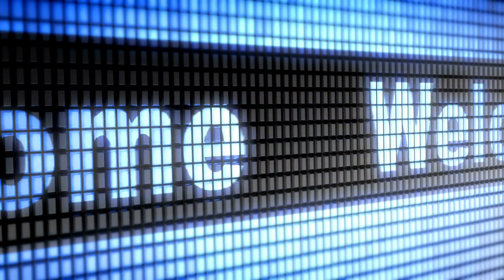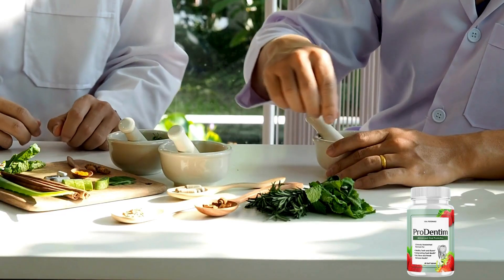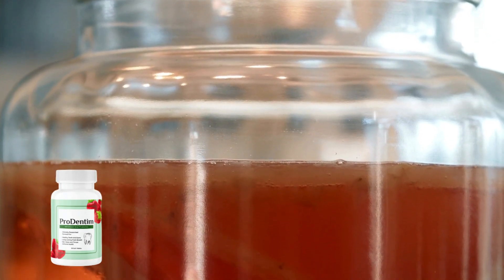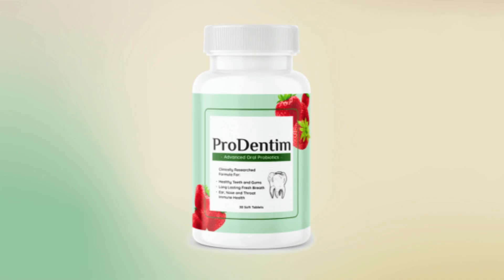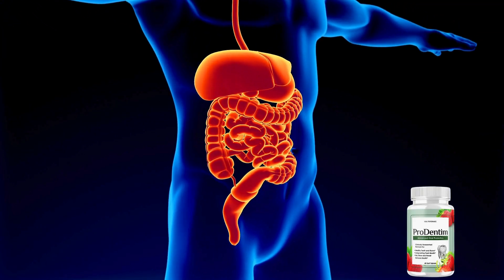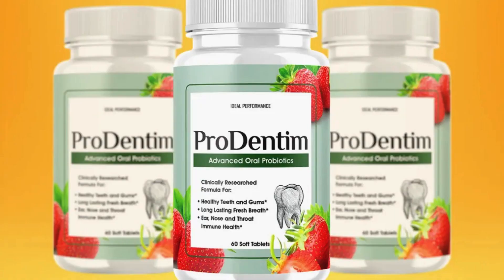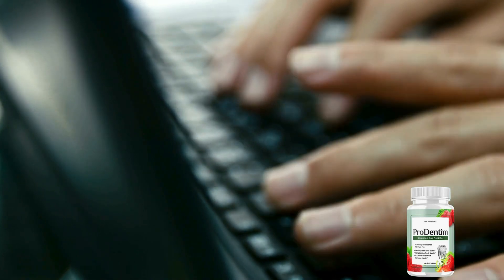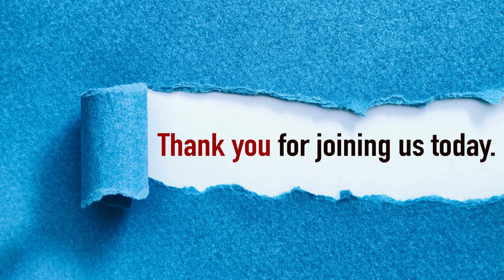PRODENTIM -⚠️((IMPORTANT WARNING 2024!!))⚠️- ProDentim Review - ProDentim Probiotic - Healthy Teeth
PRODENTIM ⚠️((2024 IMPORTANT WARNING!!))⚠️ ProDentim Review - ProDentim Probiotic - Healthy Teeth

Hello, my name is Victoria and today I'm going to tell you everything about the Prodentim oral supplement! So this is a quick video that will help you decide if Prodentim works, if it's worth buying, if Prodentim delivers on everything it promises.
The ProDentim supplement is one of the best-selling supplements in the United States because its results have been extraordinary, with a satisfaction rate of over 98%. 2022's newest oral health product that promotes healthy teeth and gums (like bad breath, inflammation and more) using an advanced formula created by dental experts and supports your oral health.

ProDentim is the only product with a unique blend of 3.5 billion probiotics and nutrients, specially designed to repopulate your mouth with good bacteria, along with a proprietary blend of 5 botanicals and minerals.

Support the health of your gums
Help your breasts feel free and open
helps with inflammation
Support a healthy oral environment
Support the balance of mouth bacteria
Support the respiratory tract
Maintain a healthy immune system
Help maintain normal tooth color
Keep your breath fresh
Support mouth cleaning.

Prodentim product has FDA registered and GMP certified facilities in the United States under specific and strict cleaning conditions, ProDentim is non-GMO, gluten-free, non-addictive and contains no stimulants or dangerous toxins, no side effects, no contraindications . It's safe.

Yup. ProDentim comes in the form of oral tablets, each bottle covers a 30 day supply, you just need to slowly chew one tablet each morning to support the health of your whole body, gums and teeth.

You have a 60 day money back guarantee, if you are not satisfied with ProDentim you can get your money back no problem.

Buy only on the official link to not buy counterfeit products on the internet. I left the official link at the beginning of this description.